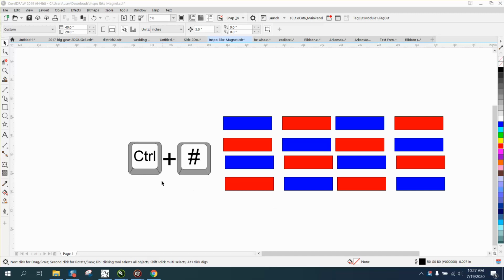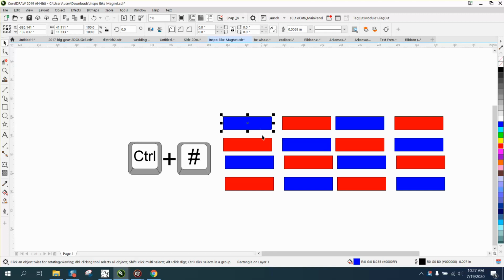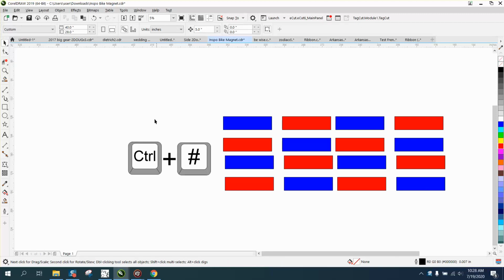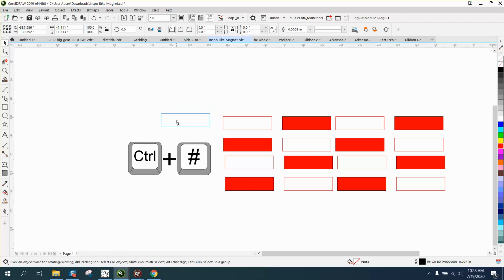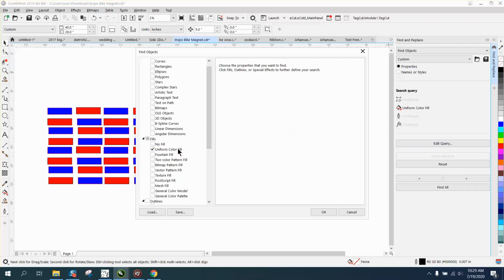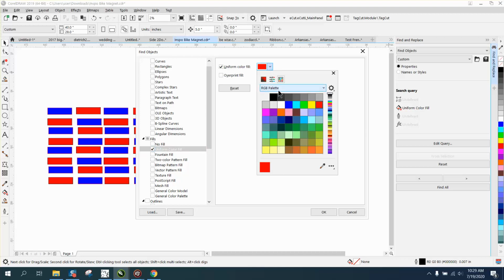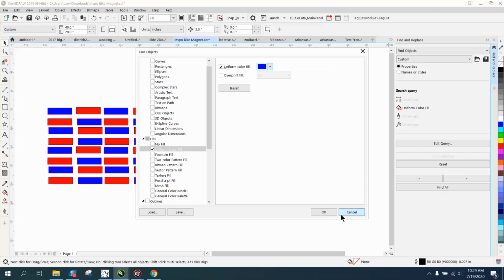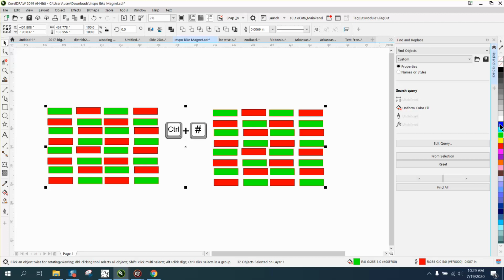Corel Draw Tips & Tricks Ctrl + a number